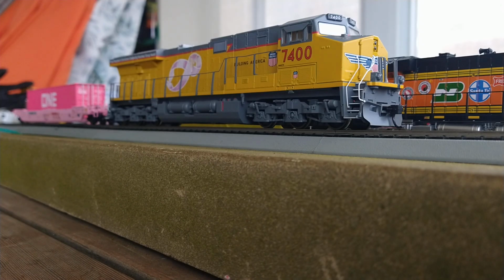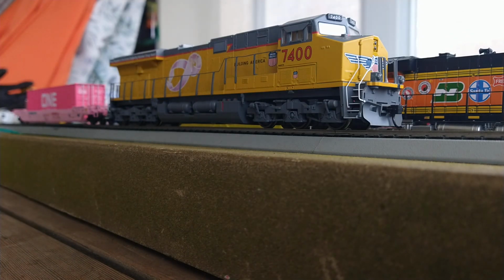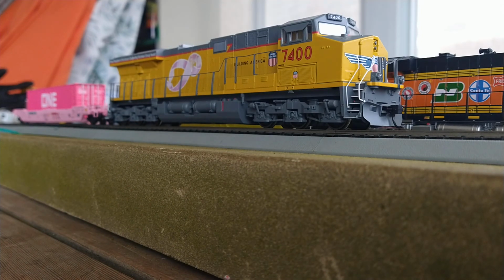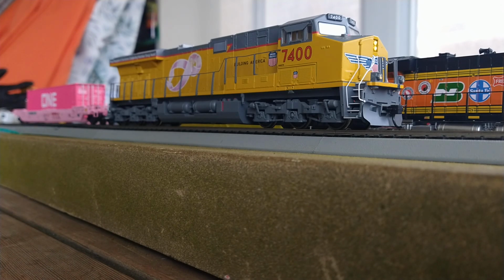UP 7400 with my bran New ho scale train car